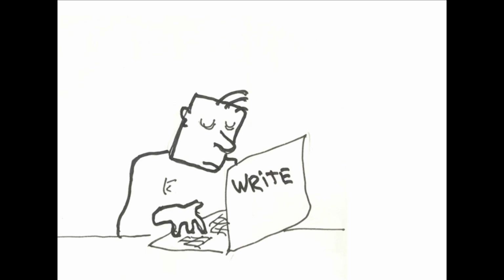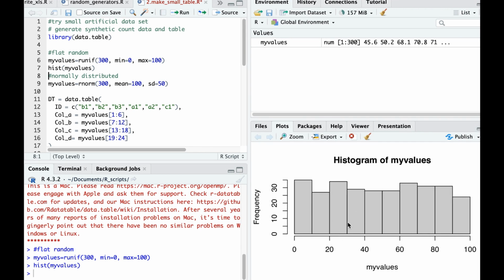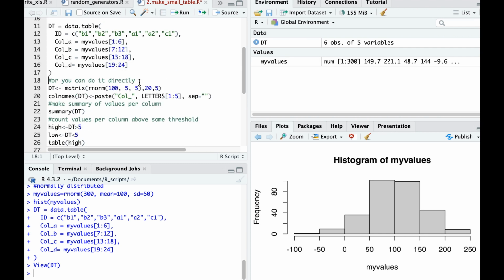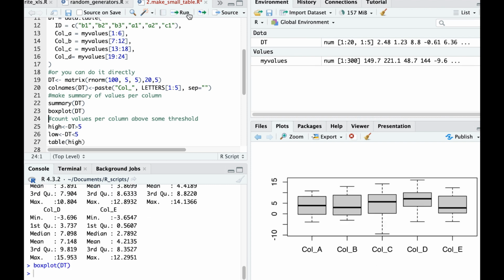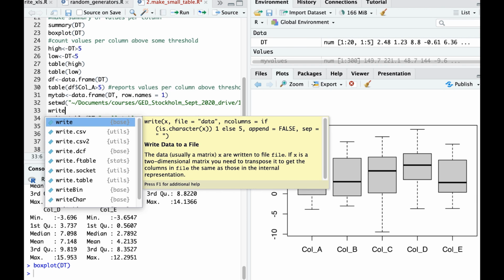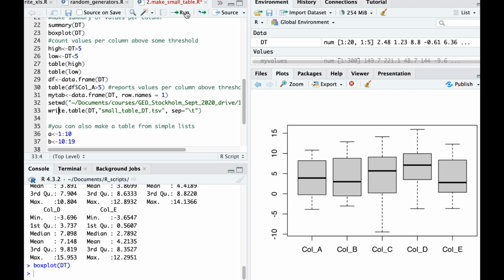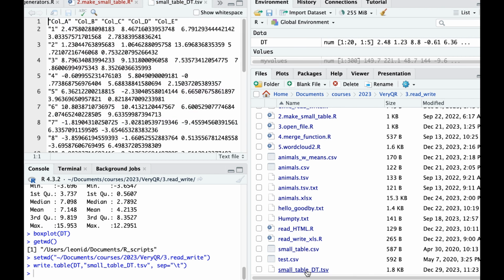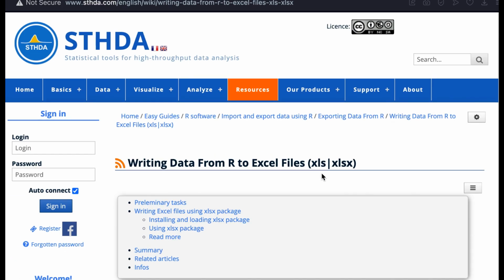Quick introduction to R. 2.3. Write to file is symmetrical to a read function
How to save your data from R script to the file (in csv, tsv format). It follows the logics of the read function. Do not forget to specify the name, the symbol which will separate your values. You usually use , ; or TAB (\t) for this.